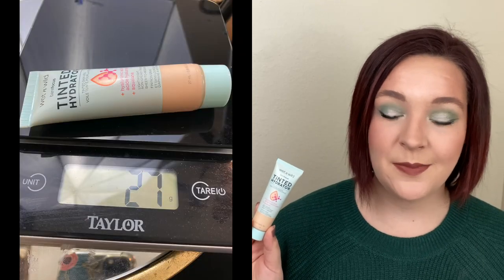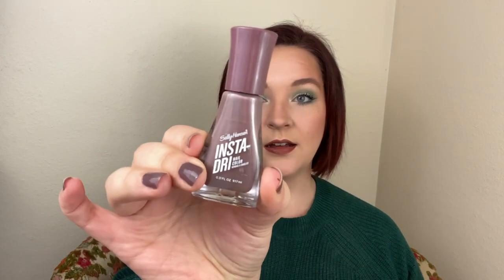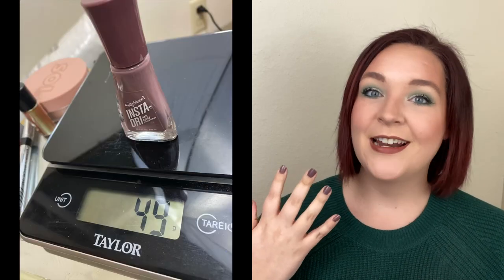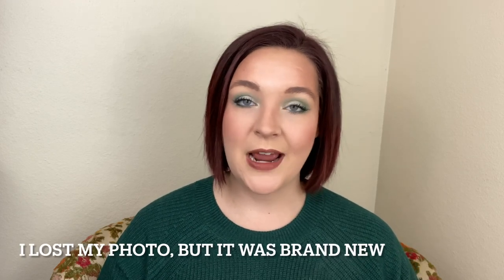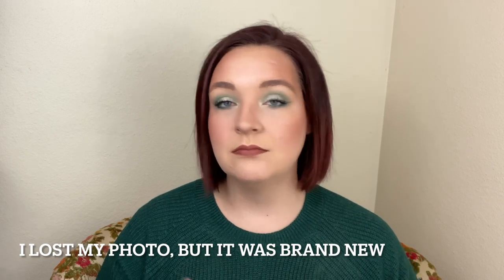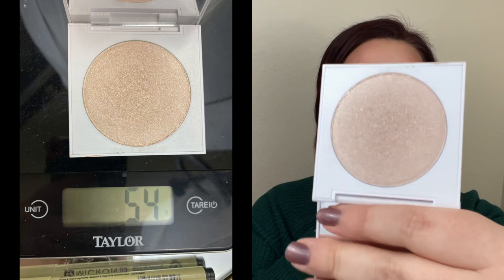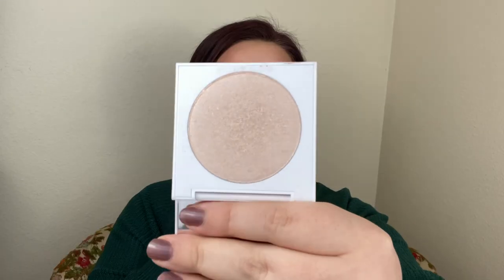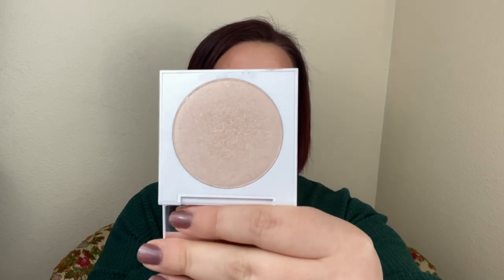Deck of Panning // Update 10 //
I am so excited to share my 10th update for the Deck of Panning project pan created by Emily!